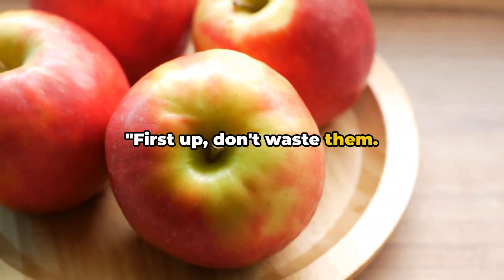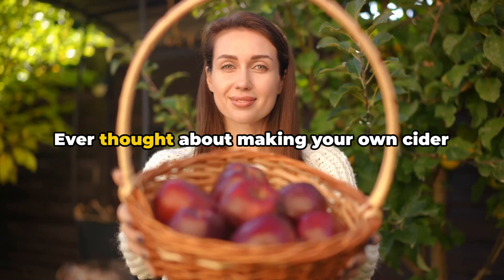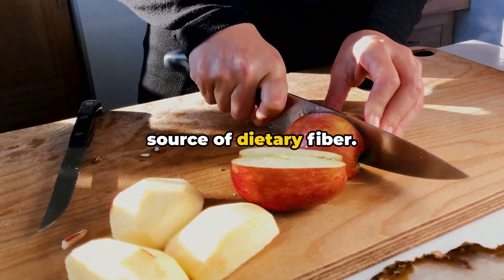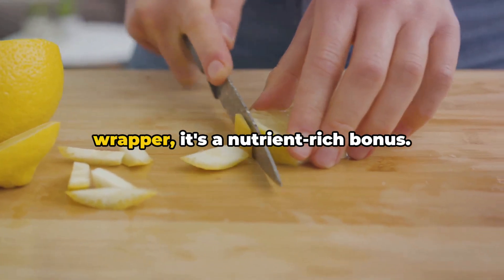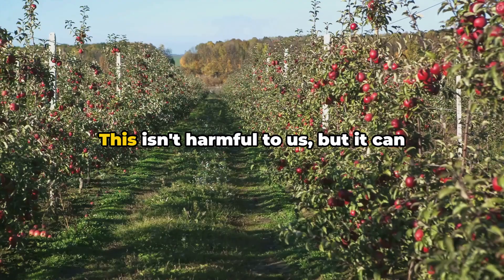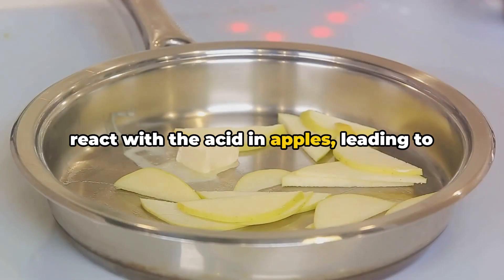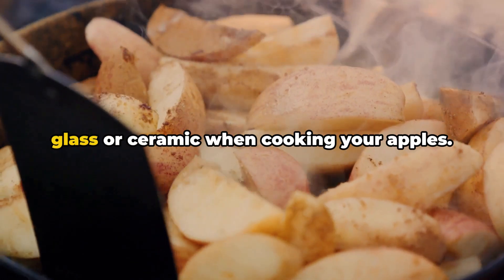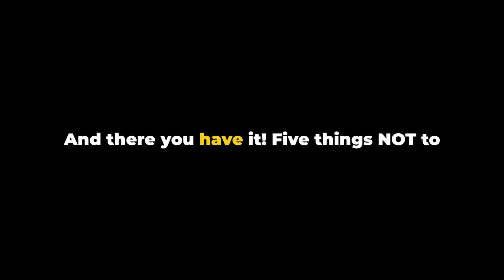5 Things Not To Do With Apples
There are 5 things not to do with apples. Are you an apple enthusiast looking to make the most out of your favorite fruit? In this comprehensive video guide, we'll delve into five crucial things you should avoid doing with apples to ensure their freshness, flavor, and overall quality.

First and foremost, it's vital to understand proper apple preservation techniques. While apples are known for their longevity, improper storage methods can lead to premature spoilage. We'll share expert advice on how to store apples correctly to extend their shelf life and maintain their crisp texture.

Additionally, we'll explore cooking with apples and highlight common mistakes to avoid. Whether you're baking a classic apple pie or whipping up a savory apple-infused dish, certain practices can impact the taste and texture of your culinary creations. Discover insider tips for achieving mouthwatering results every time.

When it comes to apple storage, organization is key. Learn how to optimize your refrigerator or pantry space to prevent bruising and maintain optimal airflow around your apples. Properly stored apples not only last longer but also retain their nutritional value and delicious flavor.

Of course, no apple-themed video would be complete without a showcase of irresistible recipes. From cozy apple cider to elegant caramel-dipped apples, we'll provide inspiration for incorporating this versatile fruit into your daily meals and snacks.

Last but not least, we'll emphasize the importance of fruit handling safety. While apples are a beloved snack for people of all ages, it's essential to practice proper hygiene and sanitation to reduce the risk of contamination.

Whether you're a seasoned chef or simply enjoy snacking on apples, these essential tips will revolutionize the way you interact with this beloved fruit. Don't miss out on maximizing your apple experience – watch now and become an apple expert!